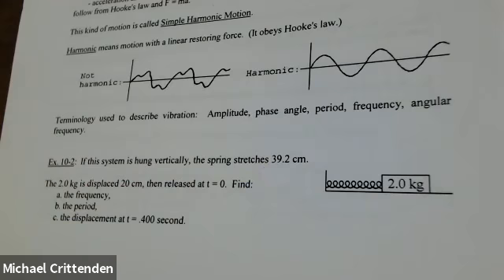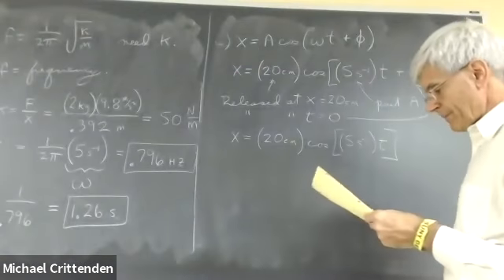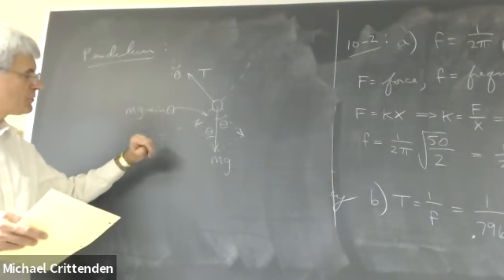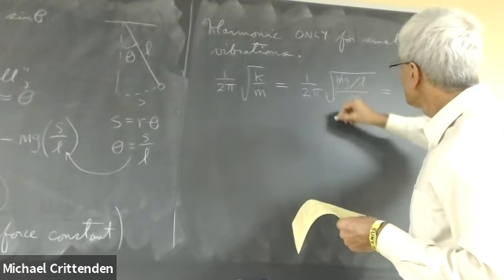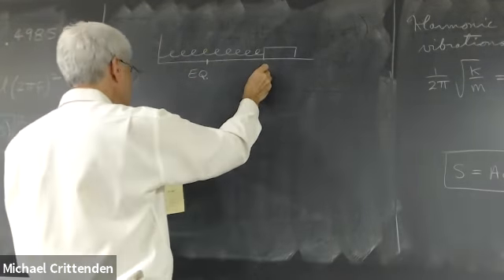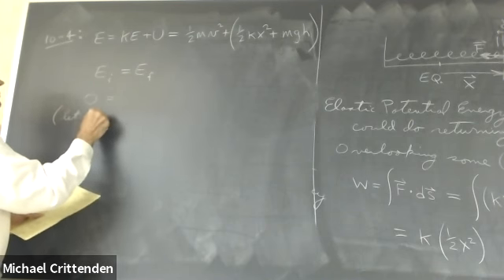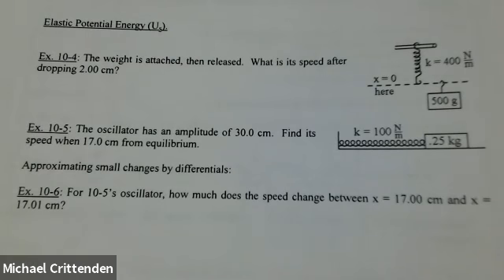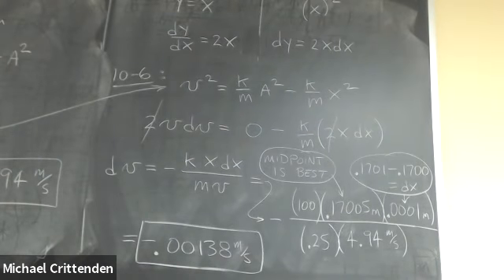PHY 131 Sec 10 Part 2 of 2